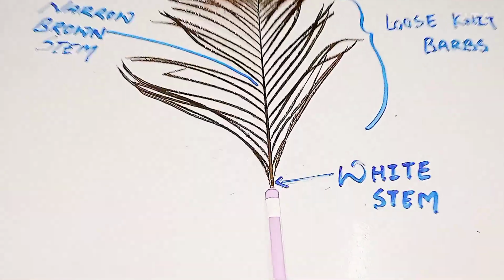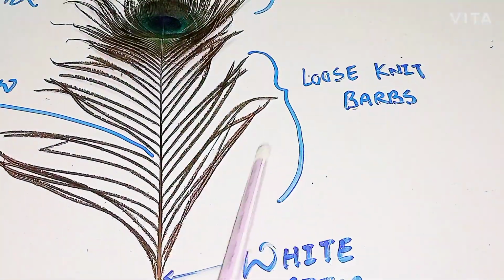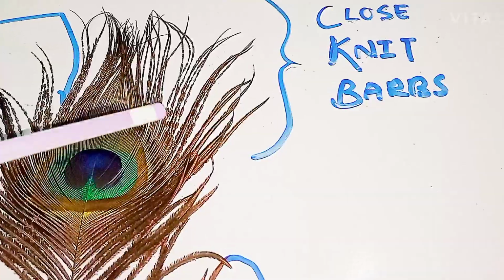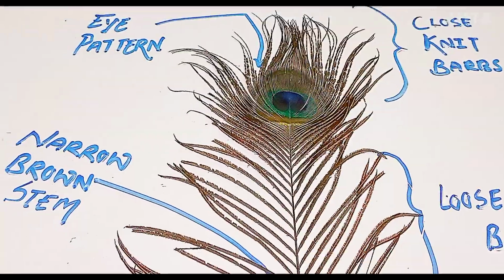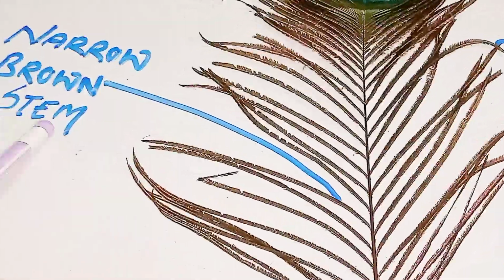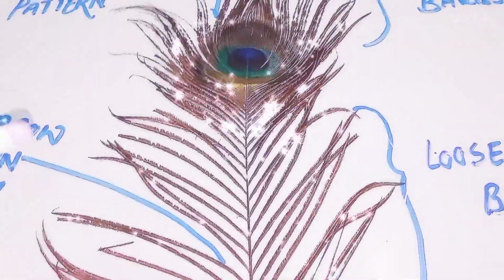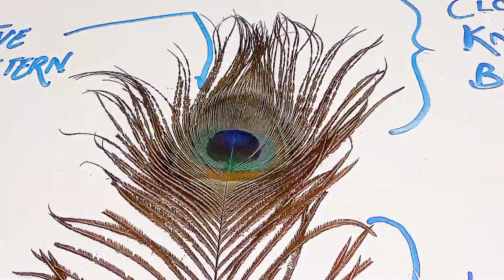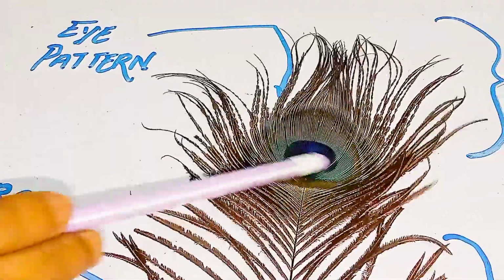Parts of peacock feather ||hindi +english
______HOTCHPOTCH STUDY______

😇*Nothing is impossible, keep learning.

😄*Let's learn some of them, through this video.

👍*You will learn this ,lecture is to the point.

🤗 *Knowledge is power,so keep enhancing your knowledge

Learn more feel good👍

learning is life, keep learning.
★★★★★🙏*Hey guy! we will make more videos like this but we want support from you all guys.

*Keep supporting 💪
*keep encouraging 🙃
*Do like👉❤💖💘

(If you all want any specific video related to your favorite topic then plz suggest us)